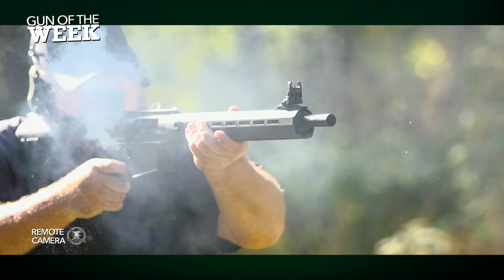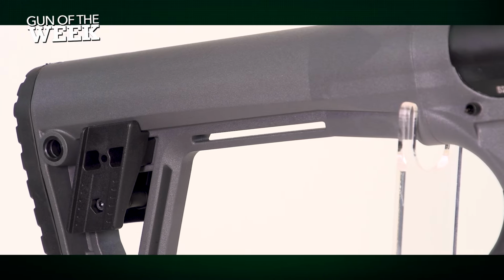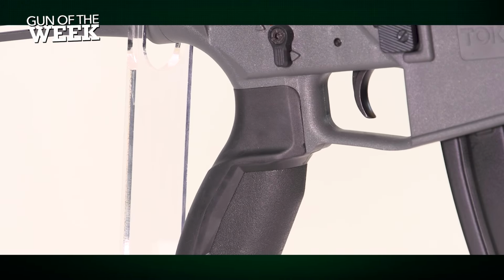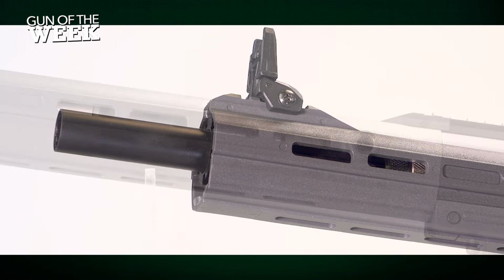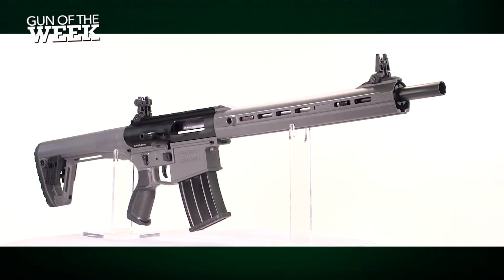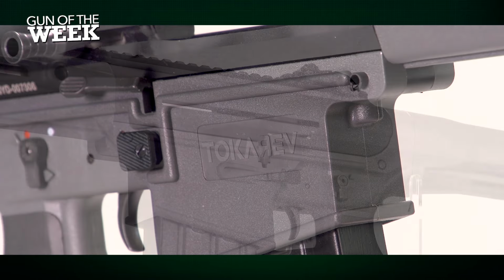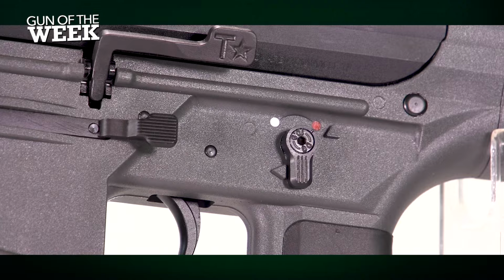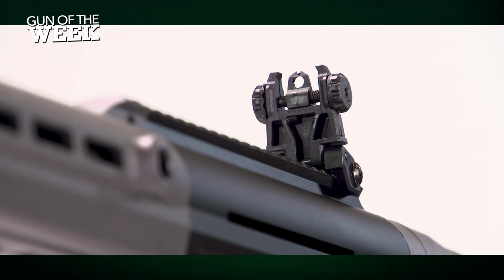Gun Of The Week: Tokarev USA TT 12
In this "Gun Of The Week" episode, we’re on the range taking a closer look at an AR-style shotgun, the Tokarev TT 12. Watch above as we run through the details of this semi-automatic, 12-ga. shotgun.

The exclusive import partners for Tokarev Arms of Turkey, SDS Imports and Tokarev USA bring an assortment of semi-automatic and pump-action shotguns to U.S. shores. There’s even a bullpup configuration available, as well as differently colored examples in a variety of themes. But for this week’s feature, we’re delving into the TT 12, a gas-operated, semi-auto 12 gauge somewhat inspired by the AR-15.

While the TT 12 may have a similar layout as the AR, its mechanics are wildly different. You do get the split receivers that separate much the same as Eugene Stoner’s legendary design, but parts interchangeability between the two is virtually nonexistent, aside from its grip and stock. But in terms of controls and handling, the TT 12 shares a lot with the AR.

With the TT 12, you get that AR-style, straight-line bore axis and operation that transfers directly to the shoulder through the stock, though, the stock is fixed and not adjustable for length of pull. The layout of the TT 12’s grip, safety, trigger and bolt hold-open levers were all inspired by America’s Rifle, too, and the controls are all bilateral. It is important to note, unlike the AR, the TT 12 features a reciprocating charging handle attached to the bolt, which is reversible from right to left.

Just like the many of the modern ARs on the market, you’ll get a flattop receiver. Only, on this model, you get a molded-in Picatinny rail for optics. Tokarev includes a set of adjustable flip-up “irons” here, too, with the front sight attached to a small section of rail formed into the top of the handguard. Should you need to further accessorize, M-Lok slots adorn the gun as well. There are even QD sockets front and rear and slots for web-type slings molded into the buttstock.

Overall weight for the TT 12 comes to about 7.5 lbs., and it measures 37.75” from butt to muzzle. Included with it is an 18.5” barrel chambered for up to 3” 12-ga. shells. The smoothbore barrel comes threaded for Beretta Mobil-pattern chokes. Tokarev also includes three chokes with the gun; full, modified and cylinder bore. But the most salient feature of the TT 12 is the five- and 10-round T1919 detachable box magazines. As with any defense-oriented shotgun, how it feeds and loads makes the difference, and this design has proven effective.

Our testers took the TT 12 to the range with a mix of 12-ga. shells and found its gas system handled all with confidence—it fed, fired and expelled shells flawlessly. It is important to note that while the TT 12 has a versatile gas-regulating system, excess gases are vented into the handguard, so for long range days, a shooting glove is preferred.

Also, despite the simplicity of the Stoner-inspired receiver halves and takedown pins, thoroughly cleaning the TT 12 is a bit more involved than simply popping the pins and separating the receiver halves. Following range time with the TT 12, American Rifleman staffers also noted its ease of use, thanks to the mirrored layout of the AR-15.

Tokarev USA TT 12 Specifications
Manufacturer: Tokarev Arms (Turkey)
Importer: Tokarev USA
Action Type: semi-automatic shotgun
Bore: 12 gauge
Receiver: steel, matte black
Barrel: steel; 18.5"; 3" chamber
Magazine: five-round detachable box
Stock: polymer
Sights: polymer; flip-up aperture rear, post front
Overall Length: 37.75"
Weight: 7 lbs., 8 ozs.